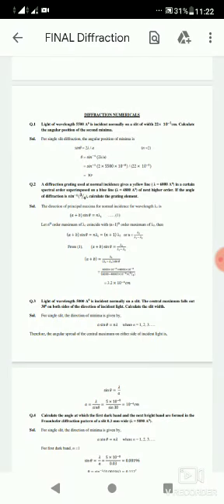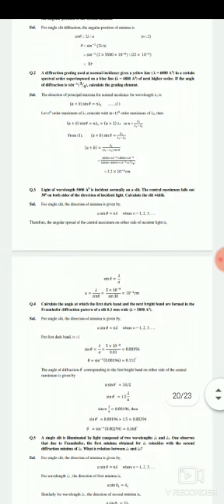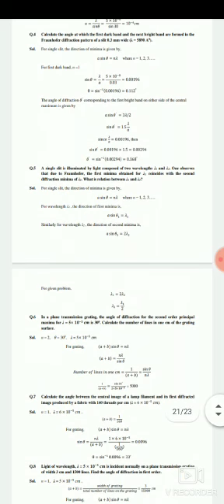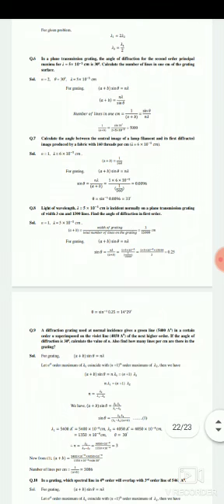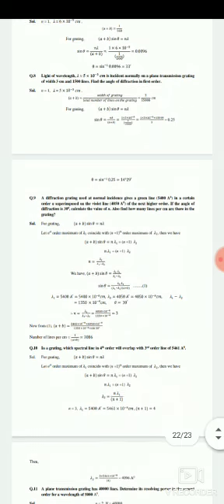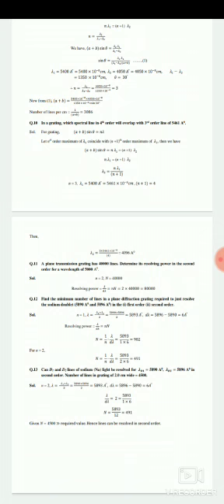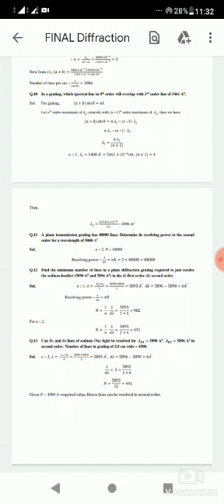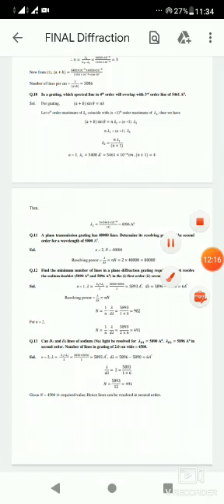Diffraction Numericals by Jitendra Yadav Sir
This video explains numerical problems on diffraction.